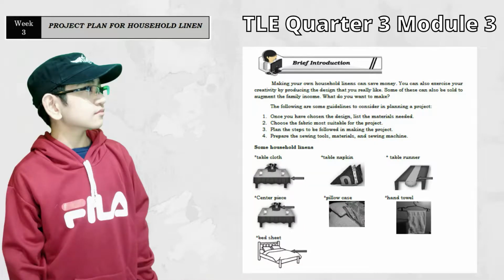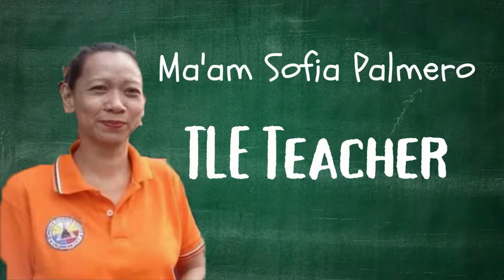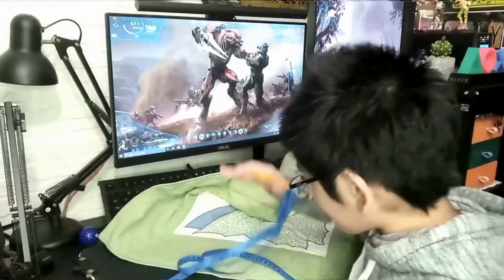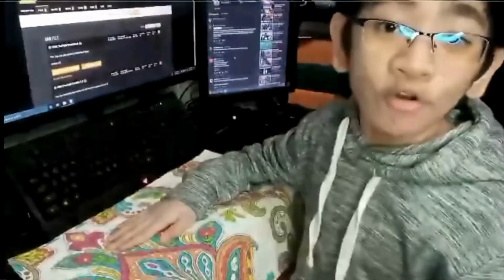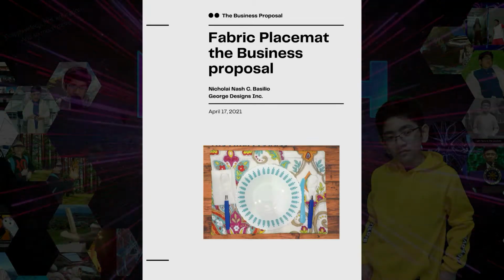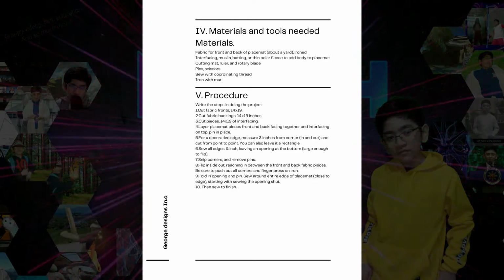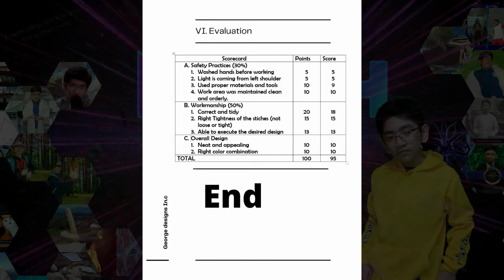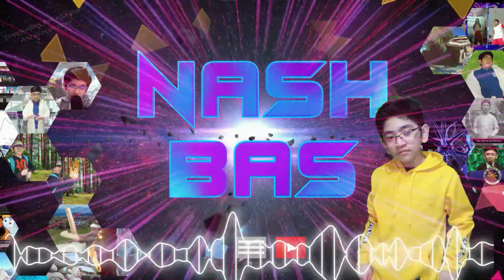Nicholai Attempts to sew! | TLE Performance Task | Ma'am Sofia Palmero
TLE Quarter 3 Module 3 performance task. In this video we get to see Nicholai try to sew a placemat because of TLE performance task. This won't be one of the big videos like we usually do for TLE. But anyways please enjoy!

Chapters:
00:00 Short message
01:15 Intro
01:34 Context
02:40 Procedure
10:00 End of video